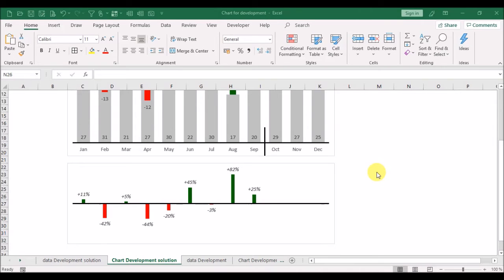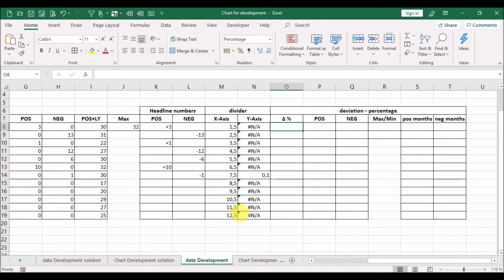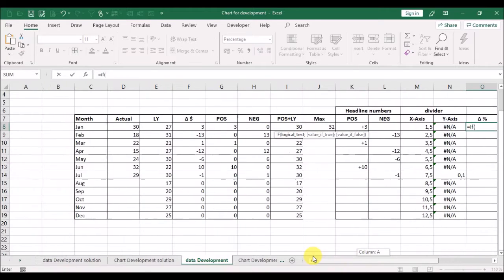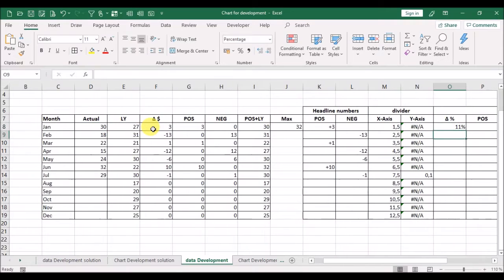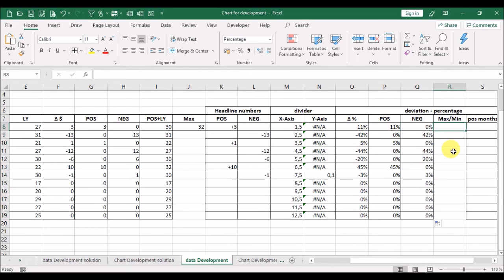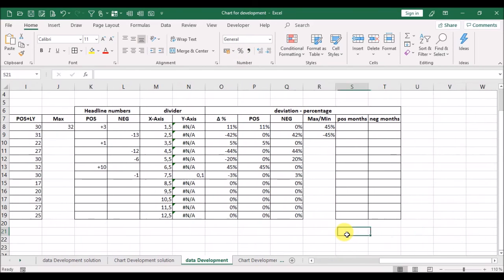Dashboards in Excel tutorial 24 of 30